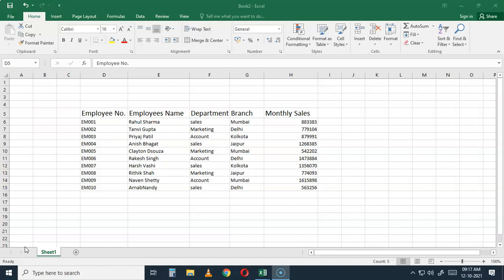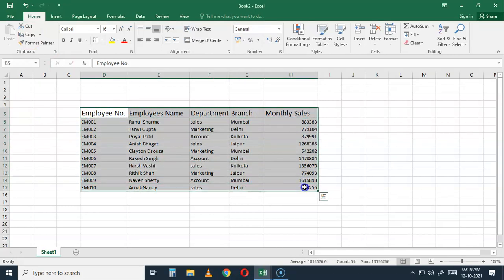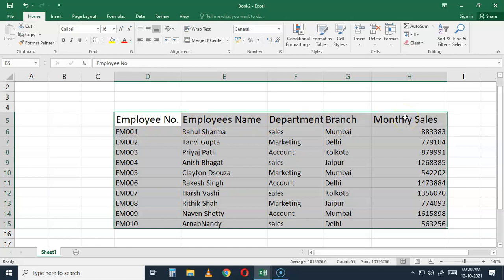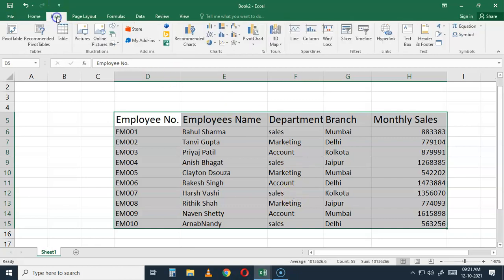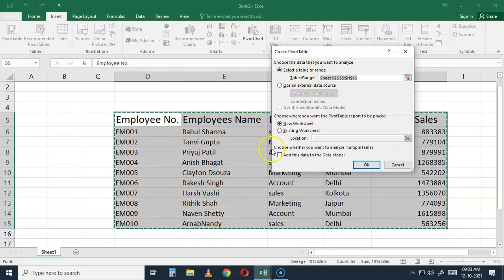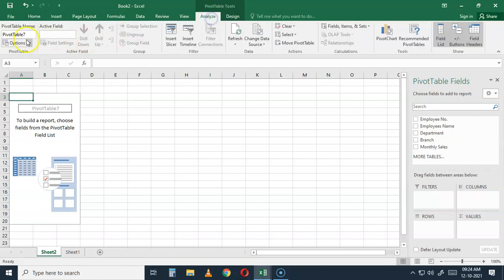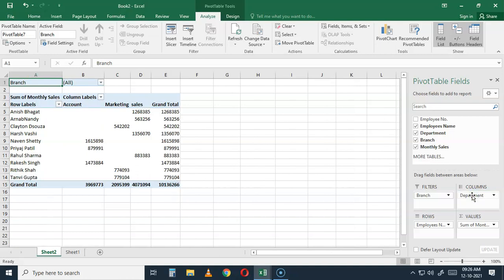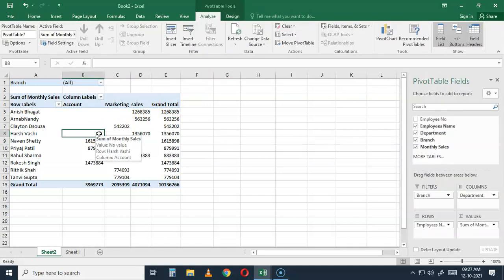Pivot table part1 for 7th std